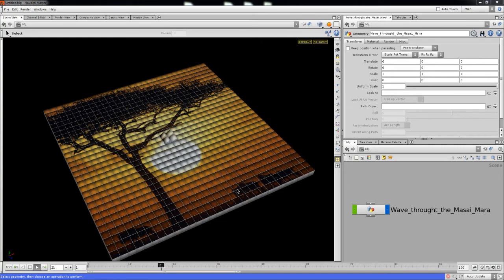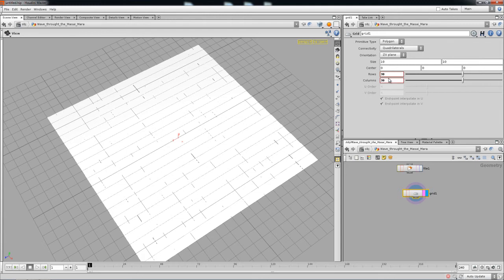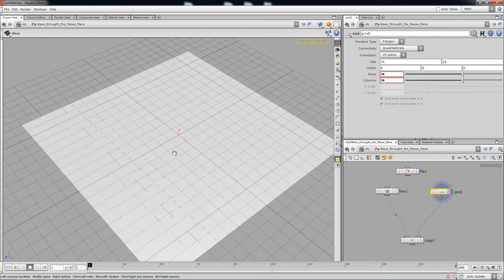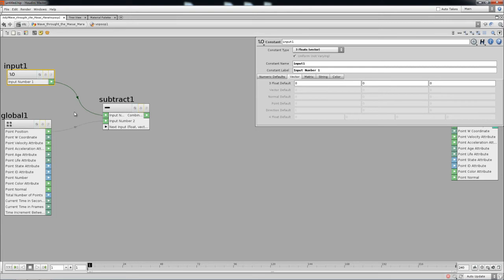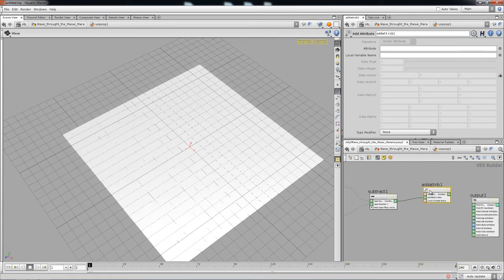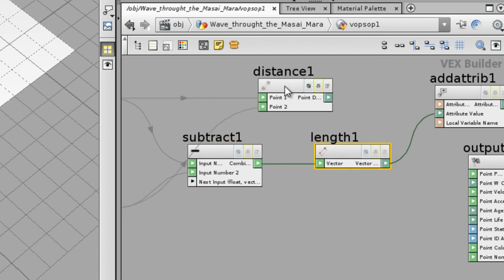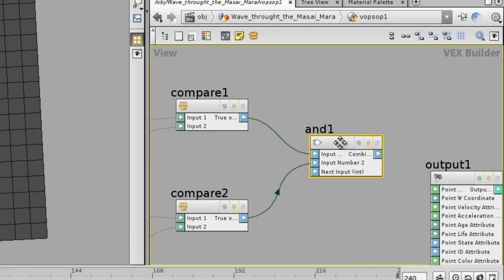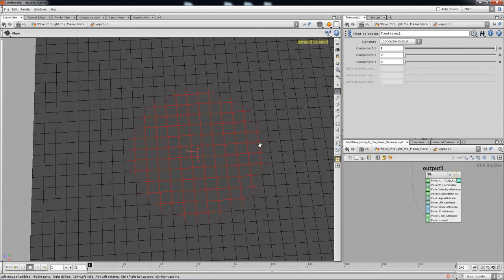KHERMAH PCLAES The Wave 01